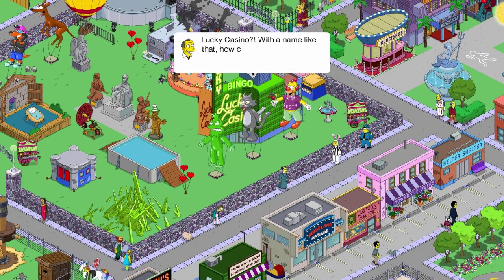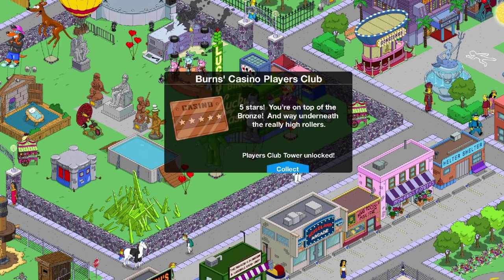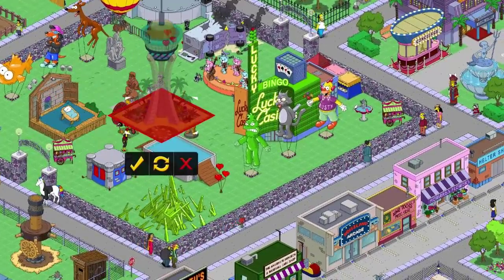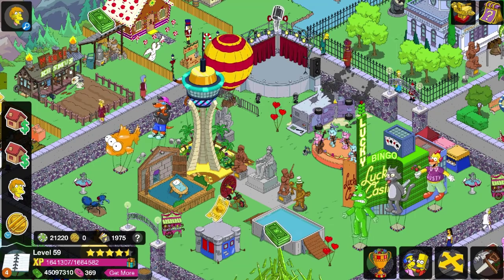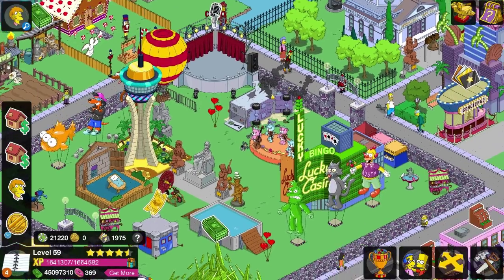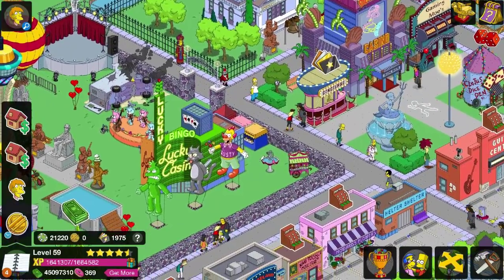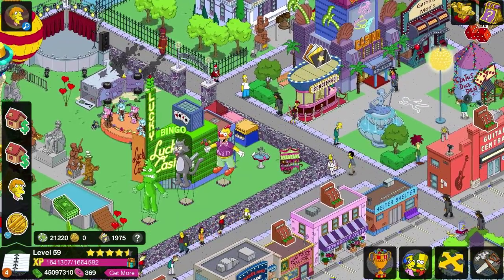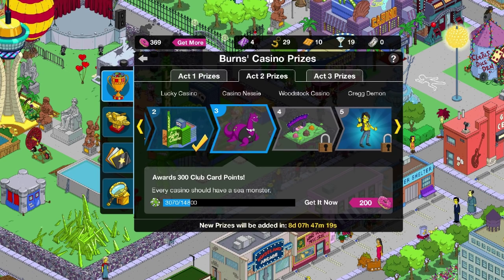TSTO - Burns' Casino Event | Lucky Casino | Personal Prize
Lucky Casino costs 11,350 green chips and is available in ACT 2 of the Burns' Casino Event.